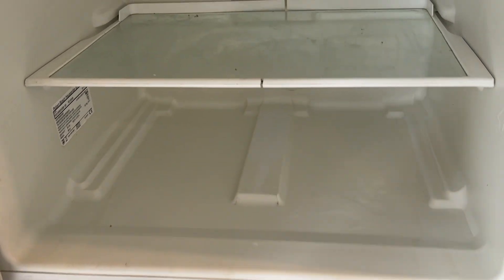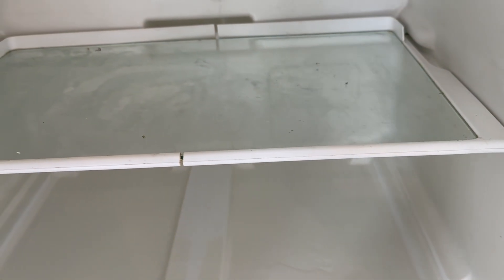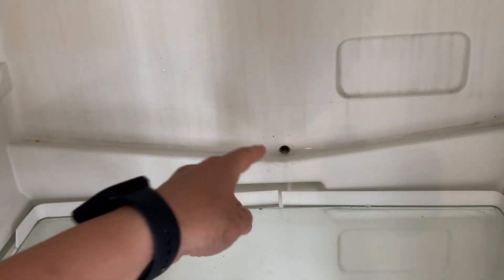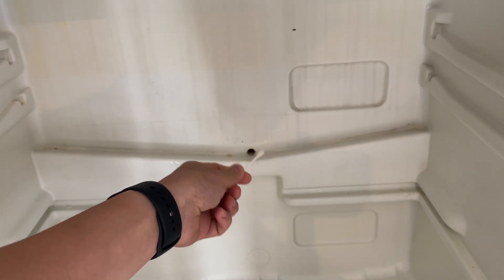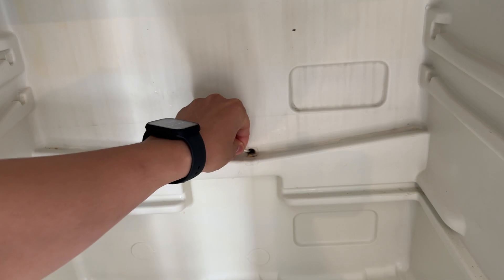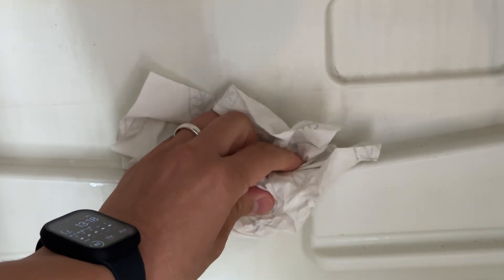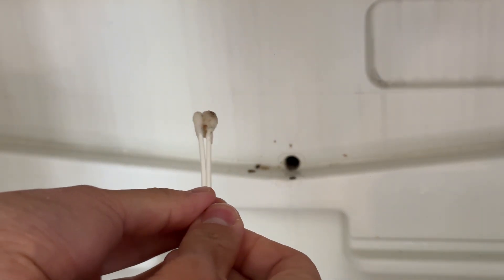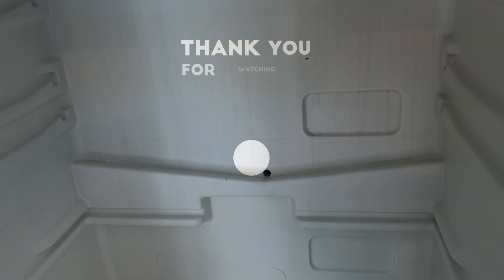Water pooling at bottom of fridge FIX